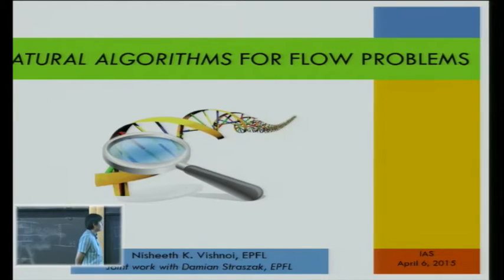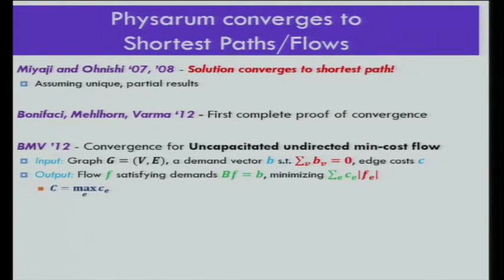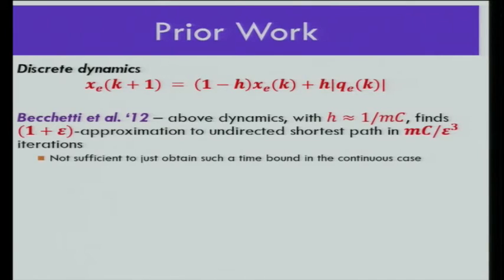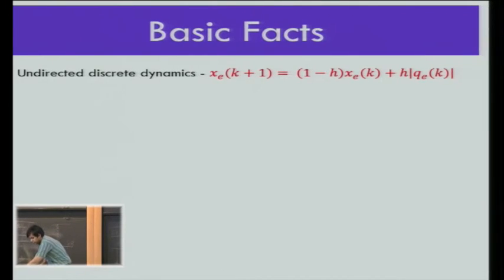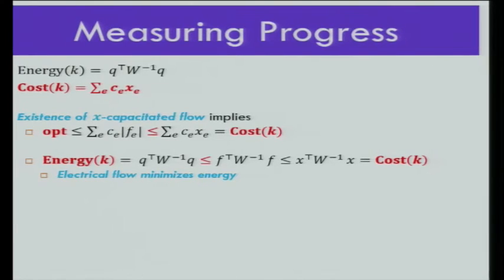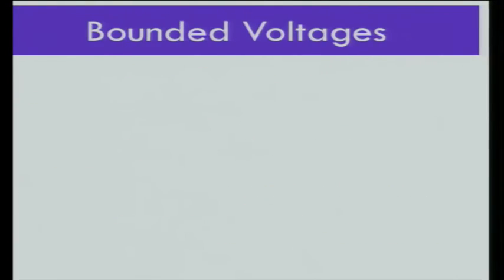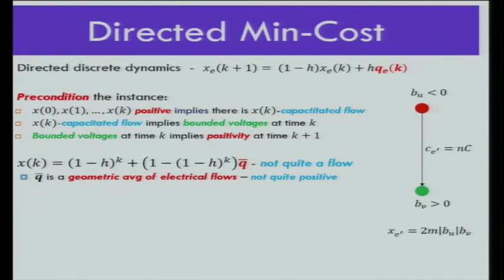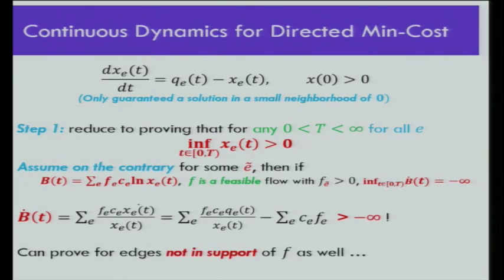Natural algorithms for flow problems - Nisheeth Vishnoi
Nisheeth Vishnoi
École polytechnique fédérale de Lausanne

In the last few years, there has been a significant interest in the computational abilities of Physarum Polycephalum (a slime mold). This drew from a remarkable experiment which showed that this organism can compute shortest paths in a maze. Subsequently, the workings of Physarum were mathematically modeled as a dynamical system and algorithms inspired by this model were proposed to solve several graph problems. If these algorithms could be shown to work, it would raise the tantalizing possibility that nature, via evolution, has developed algorithms that could efficiently solve some of the most complex graph problems. An important step towards this was taken by Becchetti et al. who proved that one such algorithm for the shortest path problem on undirected graphs is efficient. In this talk I will show that Physarum-based algorithms can also efficiently solve flow problems on undirected and directed graphs. This is joint work with Damian Straszak.